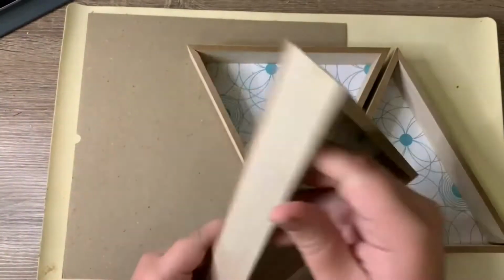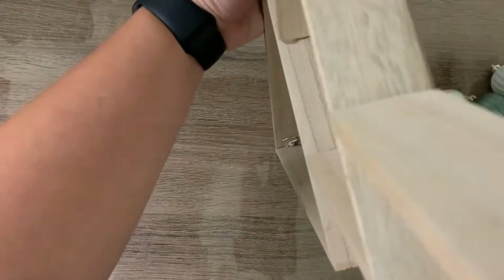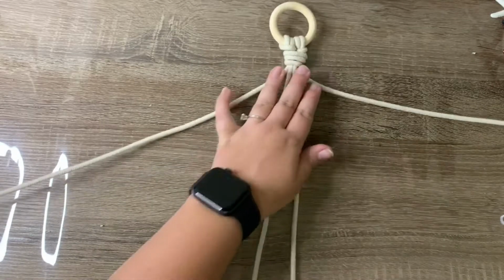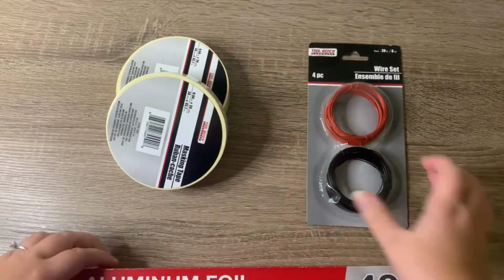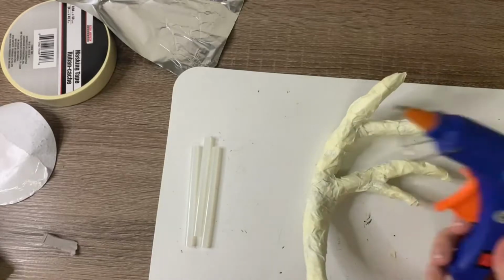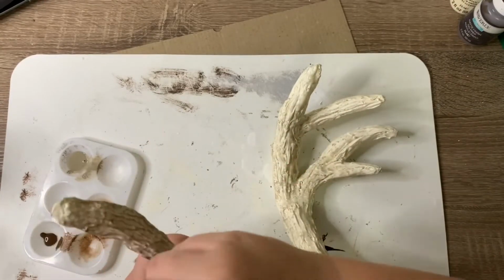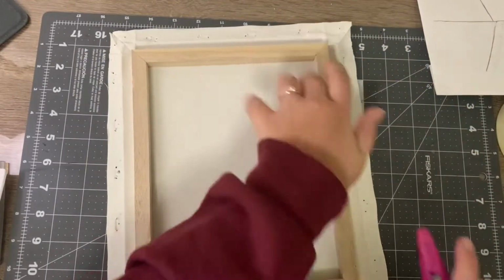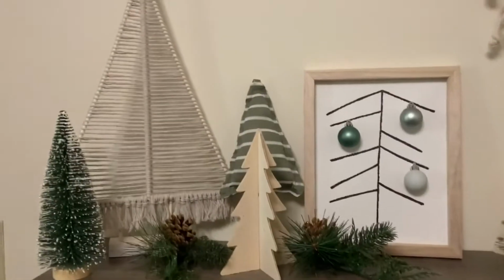4 Boho Christmas Decor DIYs Using Dollar Tree Items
In this video I share some boho themed Christmas decor ideas!

Be sure to check out the tutorial video I followed for the macramé tree(link below).